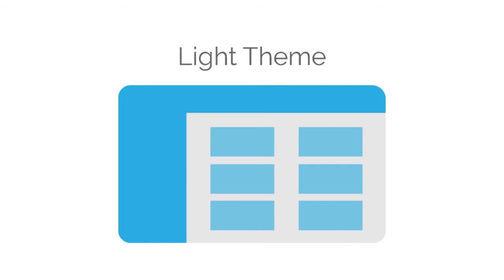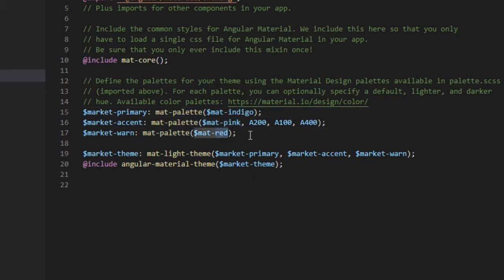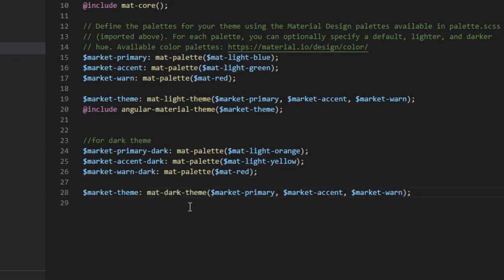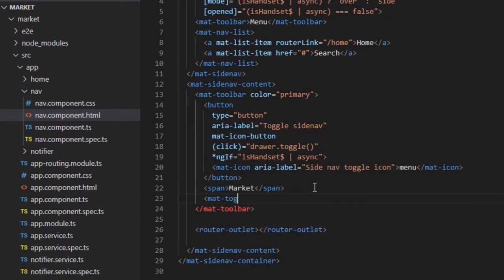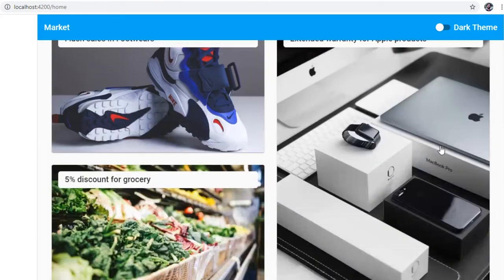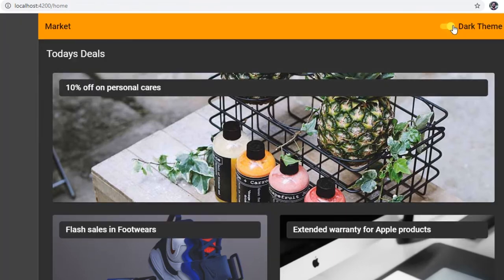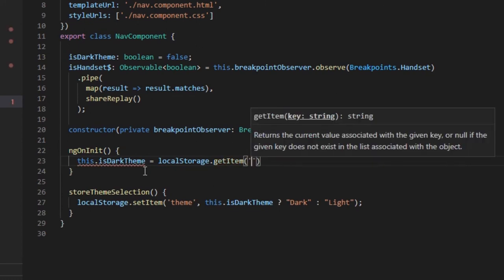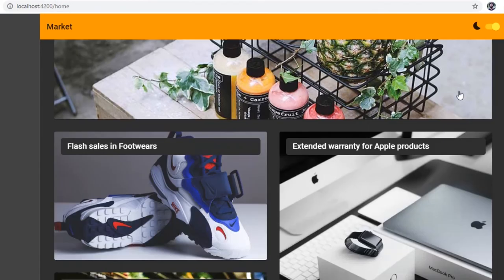Theming Angular UI | Light & Dark Mode Switching | Angular Material Theme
We'll see how to theme an Angular application, to have Light and Dark theme switch.

Closed Captioning:
In this video, we will see how to add an option for Dark theme in our Angular application.
Before we start, let's understand theming in Angular Material.
A theme can have 3 basic color palettes, which are Primary, Accent and Warn colors.
And the theme can be either Light or Dark.
In a project, we can define more than one theme.
For each extra theme we include, we must specify a class name.
And in the application, we can choose the theme based on the class name we conditionally add to the component.
Let's implement this in our project.
Open the 'custom-theme' sass type file, which was created during project set up.
Here we can see a light theme already defined, named 'market-theme'.
Let me remove these comments for better readability.
Primary, accent and warn colors for this theme is defined here.
Color palette is provided for each of them using the mat-palette function, by passing pre-defined material colors.
Apart from the color name, we can also specify default, light and dark colors if required.
It's optional. We can remove it.
Here the primary color is indigo, and accent color is pink.
In this website, we can see the color names which can be used in our project.
These are the available colors.
For light theme, let's use light blue as the primary color.
And, light green as the accent color.
warn color is usually used to display error messages.
So let's keep the warn color as red itself.

Using these 3 color palettes, a light theme is created and included in the project, using the angular-material-theme function.
Now, in a similar way, we can include a dark theme to our project.
First, we will create primary, accent and warn color palette variables.
We will use orange color for primary.
Yellow for accent.
And red for warn.
Now we can create a dark theme variable using the material dark theme function, by passing the color palettes.
Currently we have light and dark theme.
Hence, To include this dark theme to our project, we need to specify the dark theme under a class name.
We will add a class 'dark-theme-mode'.
Inside this class, we can include the dark theme using the 'angular-material-theme' function.
Now we have light and dark theme in our project.
Let's create a toggle switch in our application, to switch between themes.
For that, first open the app module file to import material toggle module.
Now, open the nav components HTML file.
Here we can see the title 'Market' which will be displayed on the toolbar.
Let's add a material toggle switch after the title.
For the toggle, we will give the text 'Dark Theme'.
Currently it's looking ugly.
Let's move the toggle switch to the right side.
For that, we will just add a span tag with flex style.
Now it looks better.

In the TS file, we need a boolean variable, based on which we can decide which theme to display.
Let it be false initially.
Now, in the HTML file, we will be adding or removing the theme class based on the value of this variable.
For that, we will use the 'ngClass' directive.
the class 'dark-theme-mode' will be included if 'isDarkTheme' variable is true. else the class will be excluded.
As you can see, now the default light theme is displayed.
When we change the variable 'isDarkTheme' to true, the dark theme will be displayed.
Let's bind this variable to the toggle switch.
For that, we will use the 'ngModel' directive in the material slide toggle.
NgModel directive is present in the FormsModule. So, we need to import it in the app module file.
It's working fine. We can switch between light and dark themes.
It's not yet over. Let's take a look at few issues we are having here.
The dark theme is not getting reflected in some part of our application.
This issue can happen with few elements. To fix this, we should add the 'mat-app-background' class the parent container.
Now theme is getting reflected everywhere.
If we reload the page, the default theme is applied instead of the dark theme we have selected.
To fix this issue, we will store the selected theme whenever the toggle switch is changed.
In the 'change' event of material slide toggle, we will call a function 'storeThemeSelection'.

If the dark theme was set, we will set the isDarkTheme variable to true, else false.
Let's run the application and see.
It's working as expected.

Let's keep the slide toggle text on the left side of the toggle.
For that, we should add the 'labelPosition' attribute to the slide toggle.
We can also replace the toggle text with a material icon.
For that, in the HTML file, we will remove the text and add the material icon tag.
We can see the list of icon names at '